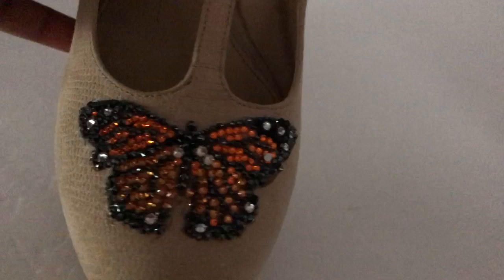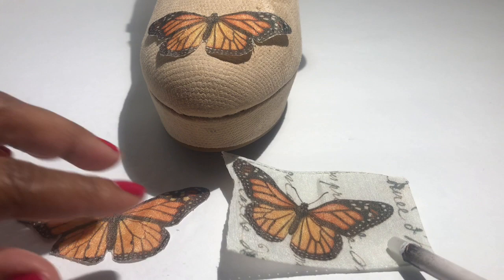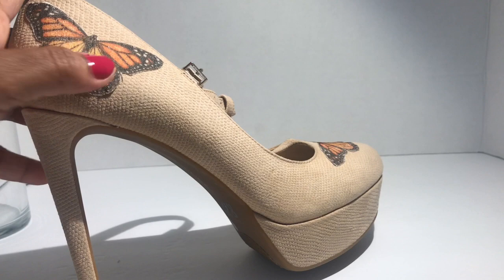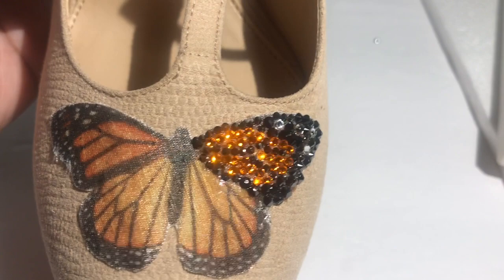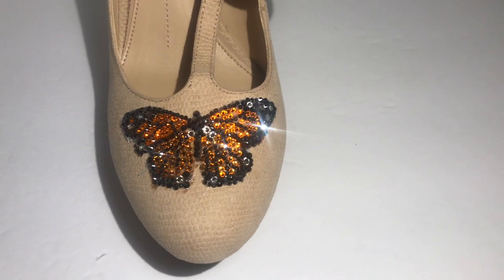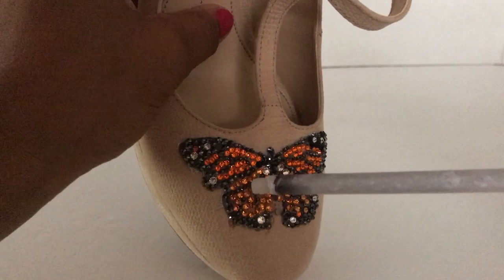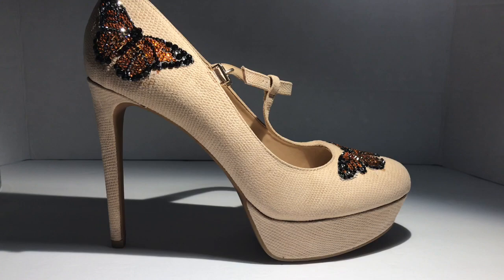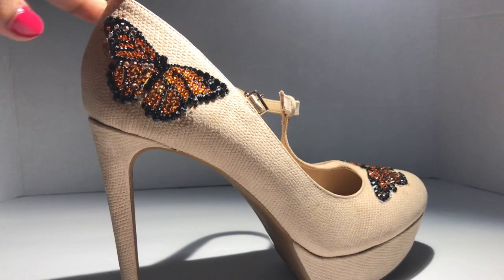Episode 63 Swarovski Crystal Butterfly Shoe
Episode 63 Swarovski Crystal Butterfly Shoe Recreate these stunning Swarovski Crystal Butterfly Shoes!!!